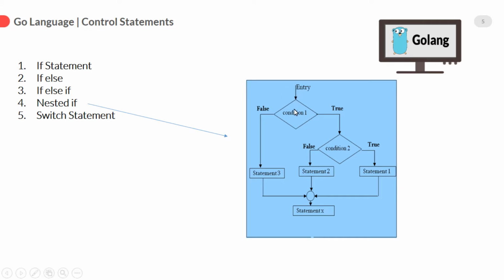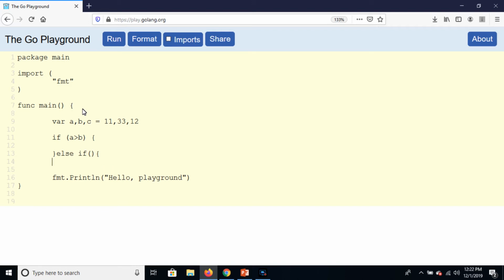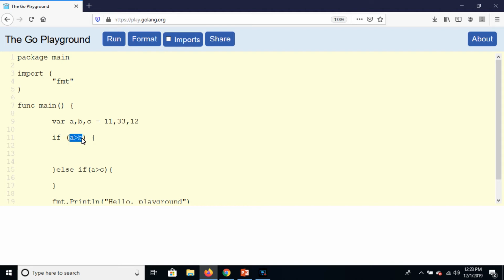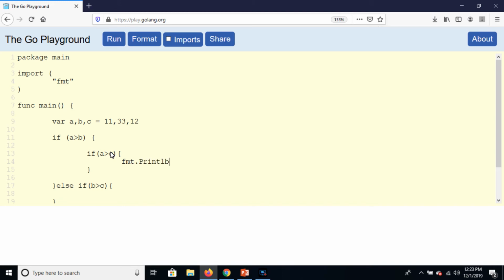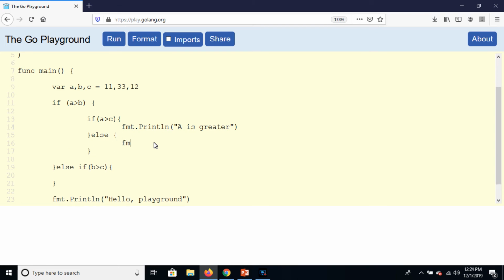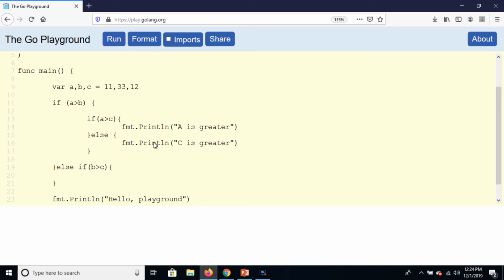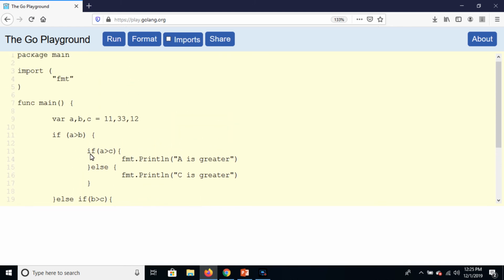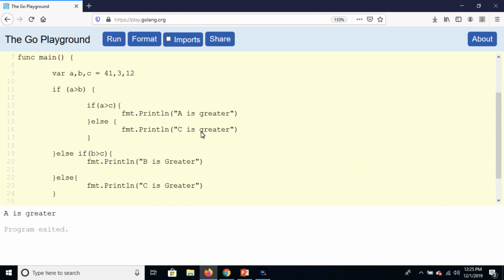Nested if in go language | Nested if statement in go lang Part 14/35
In this video, we will learn Nested if in go language or Nested if statement in go lang.